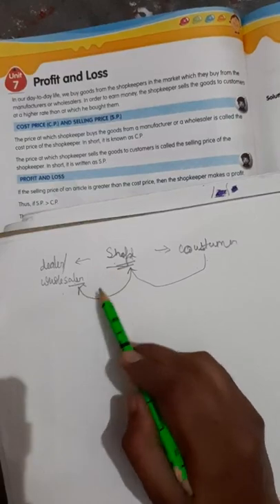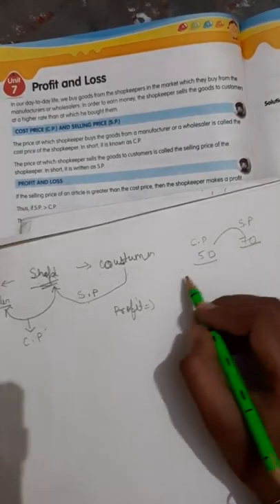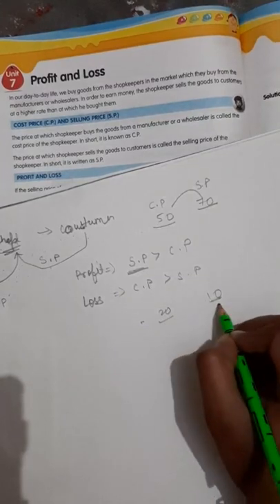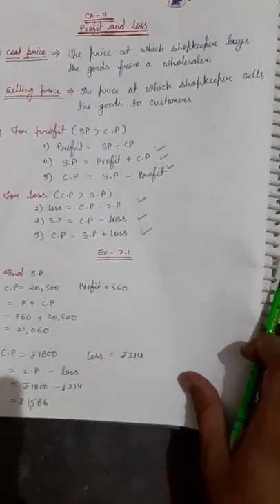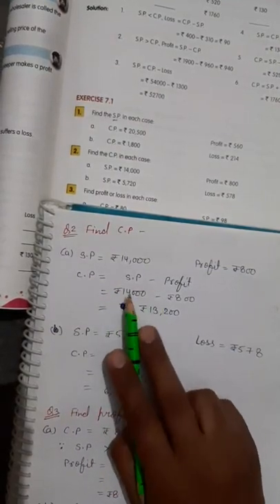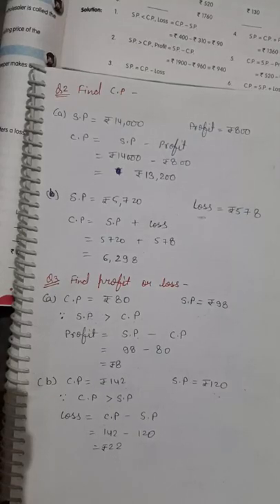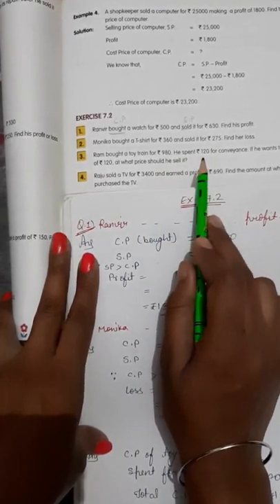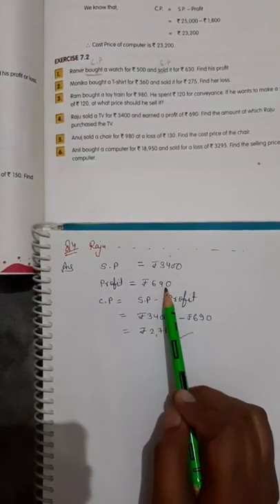class 5 | chapter 7 | ex 7.1 and 7.2